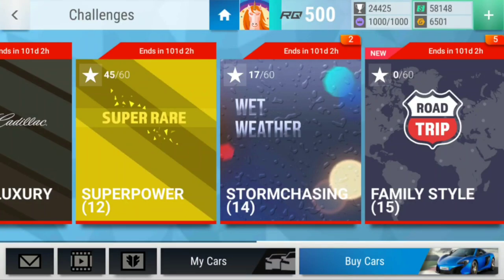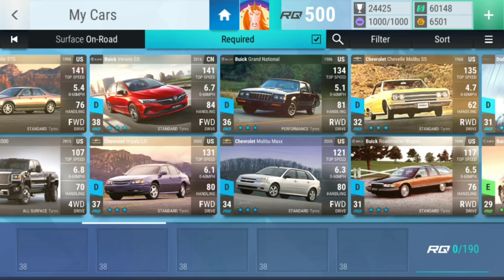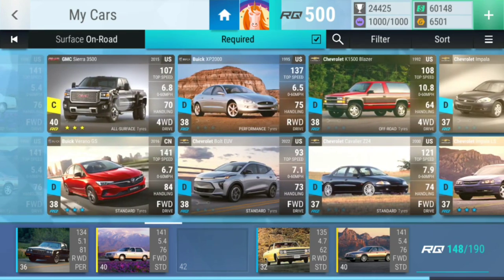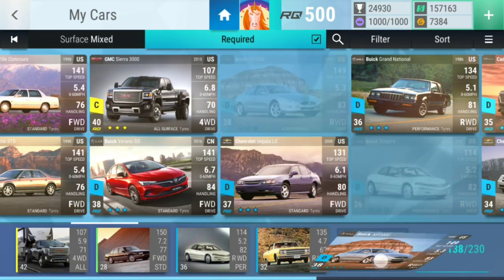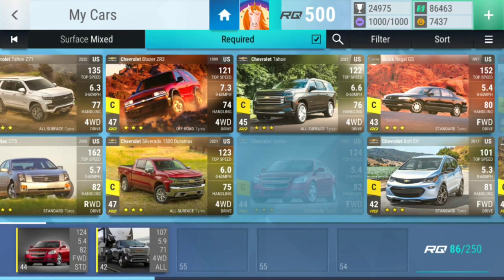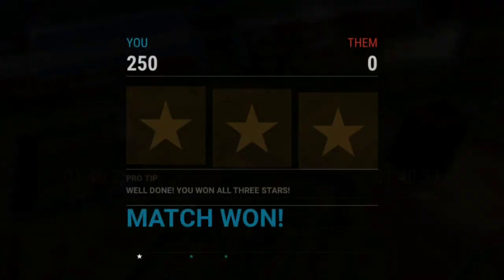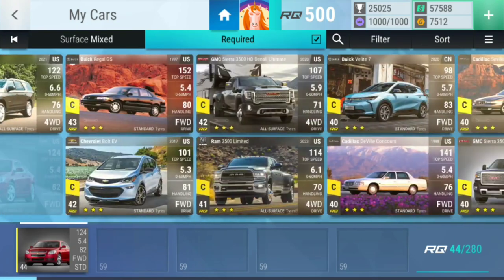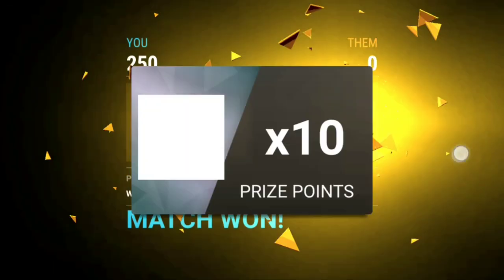Top Drives American Overdrive Trials: Family Style (15)